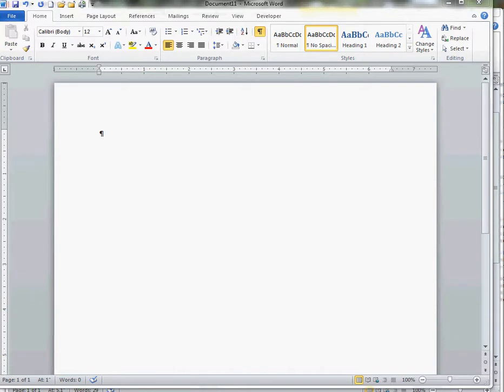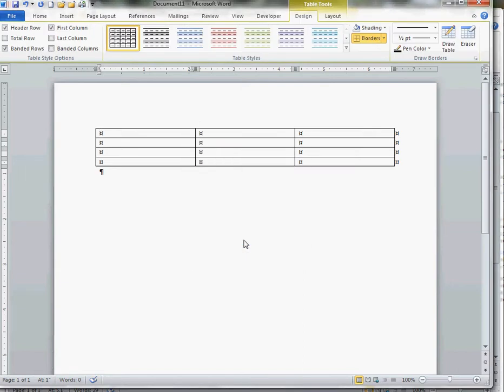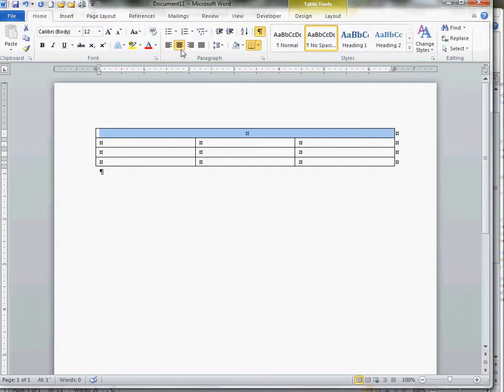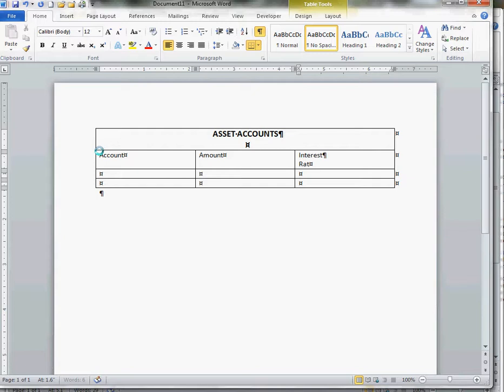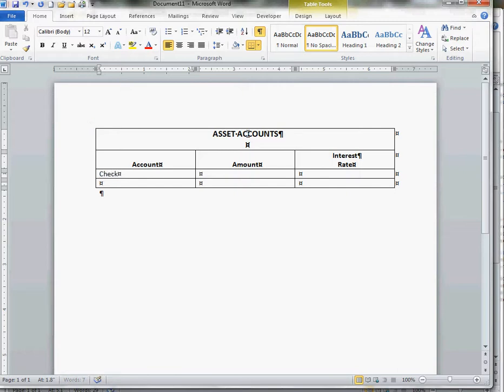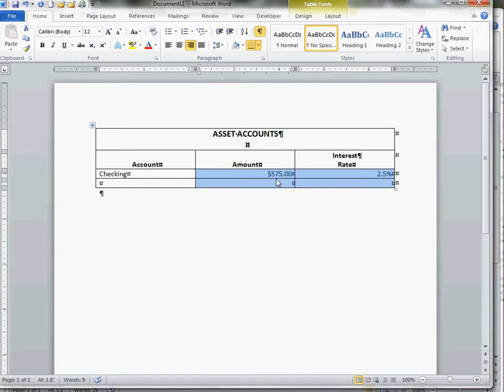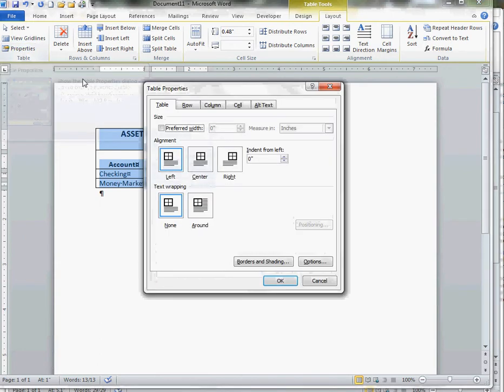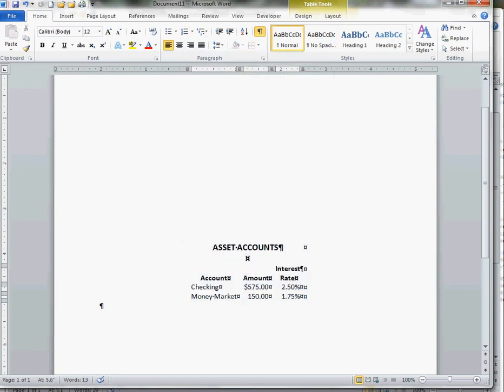Keying a Table